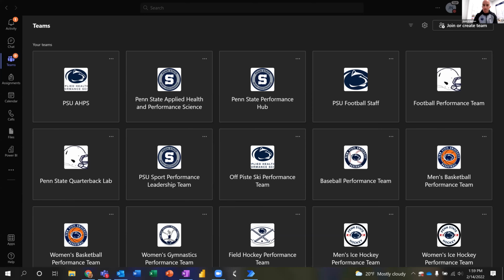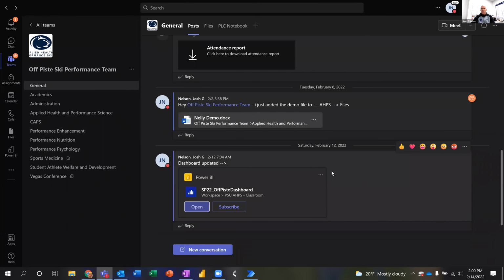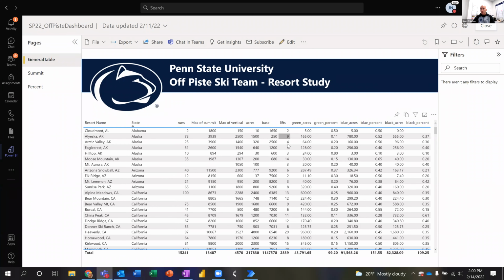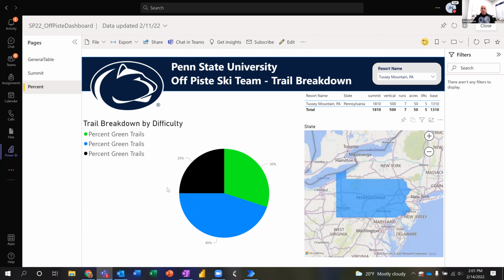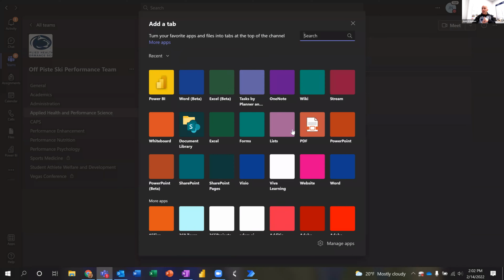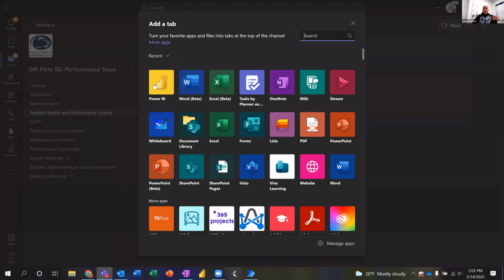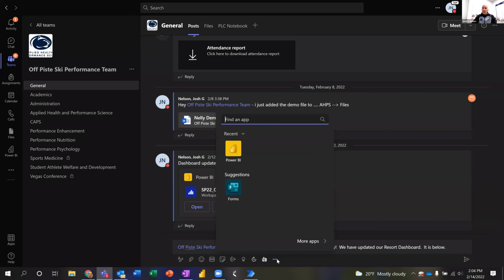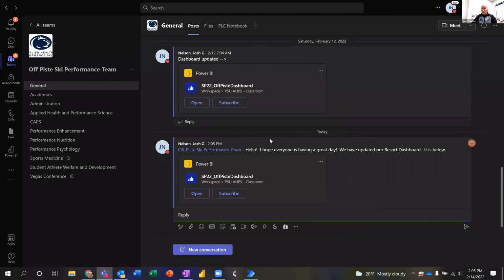Microsoft Teams for Sports Performance Units - Embedding Power BI Reports into Teams